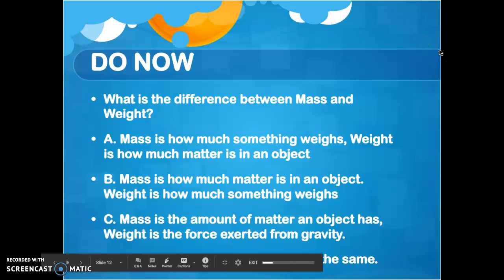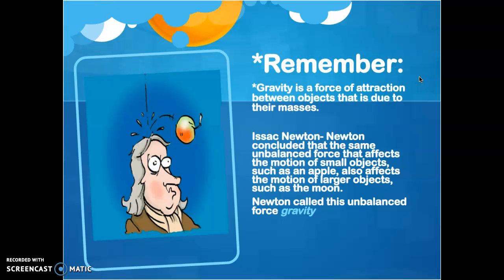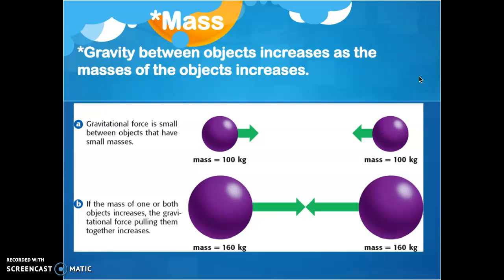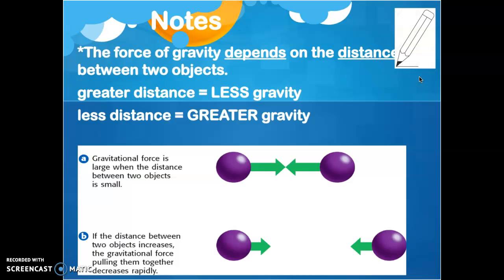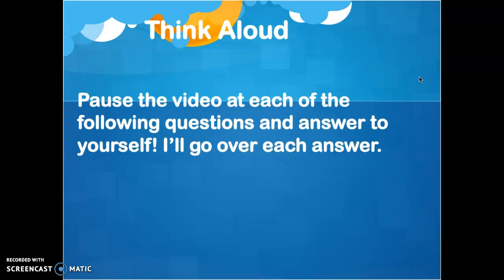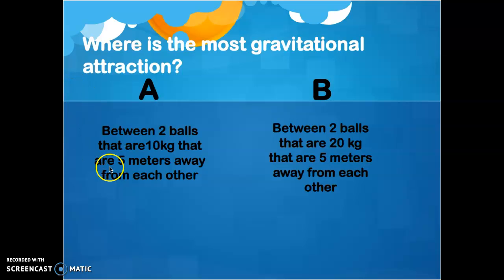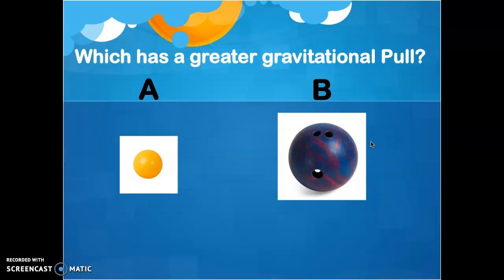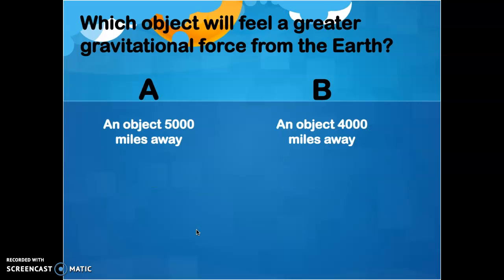PS13: Gravitational Pull